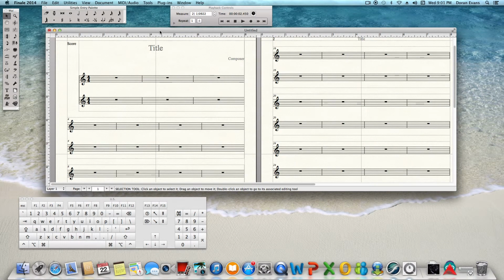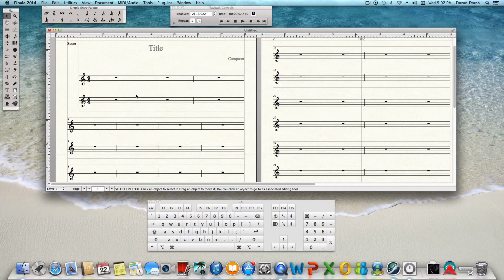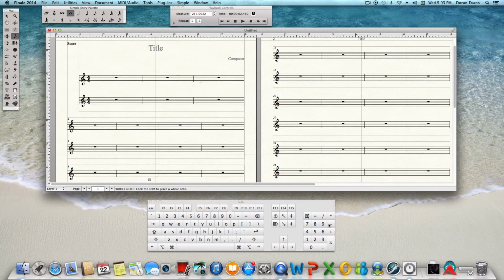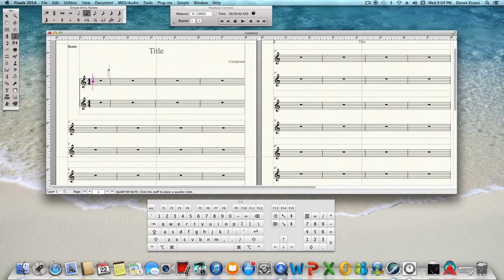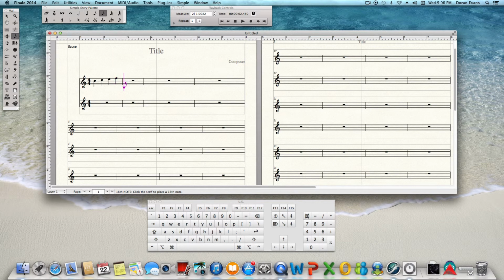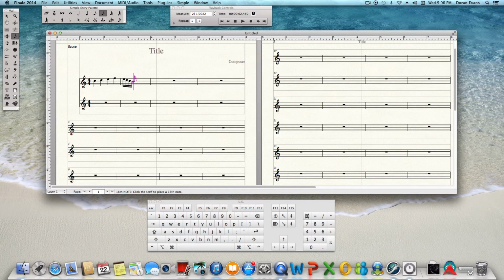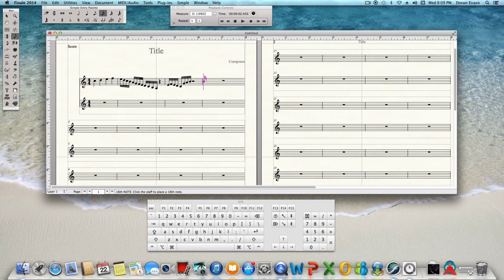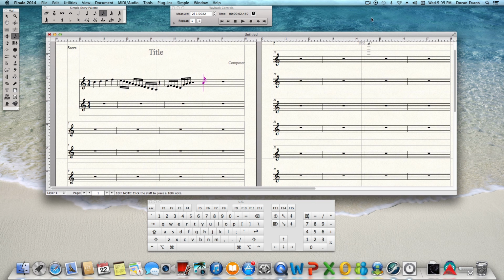06 Simple Entry 2